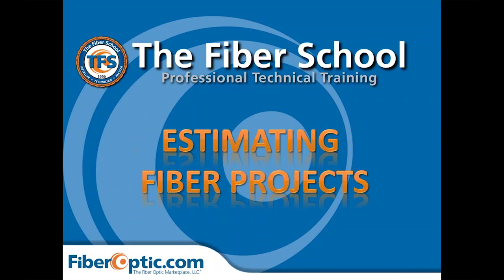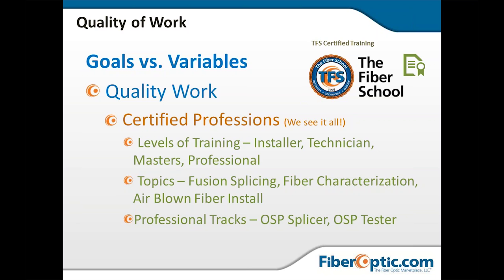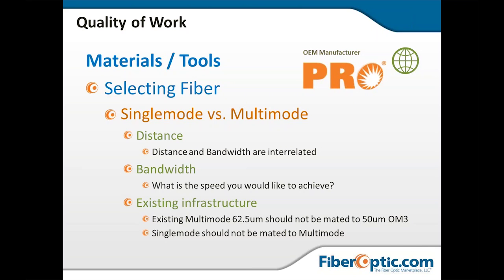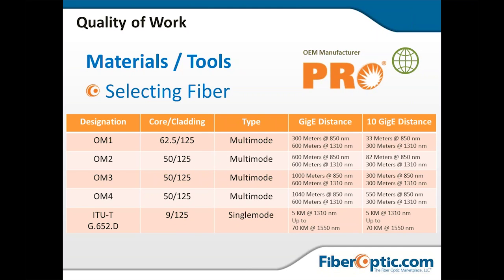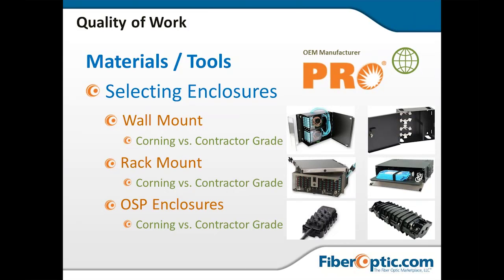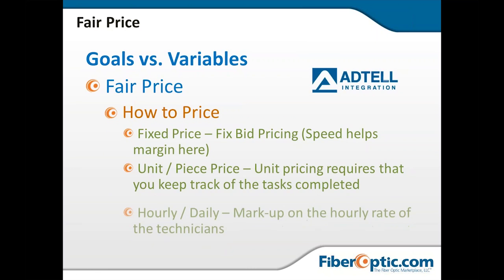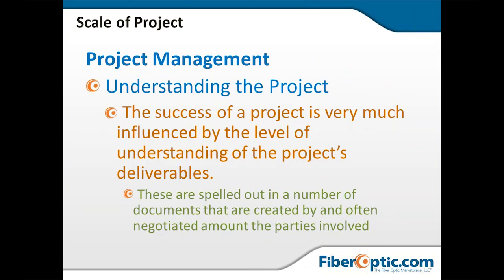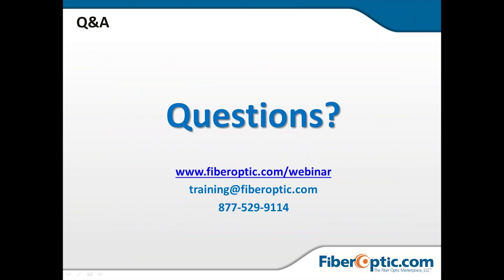On-Demand: Estimating Fiber Projects Webinar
The President of the Adtell Group and FiberOptic.com, Christopher LaBonge gives an overview of Estimating Fiber Projects.